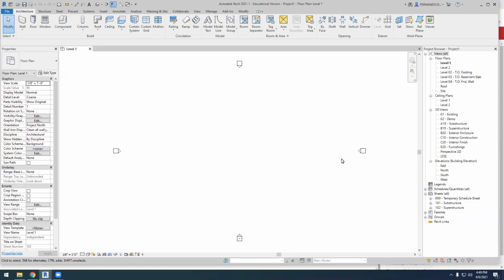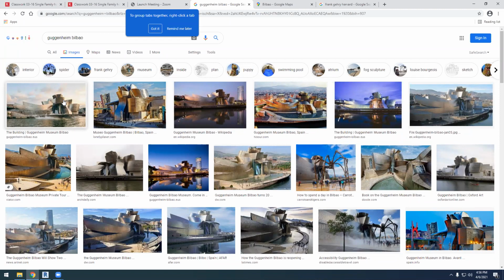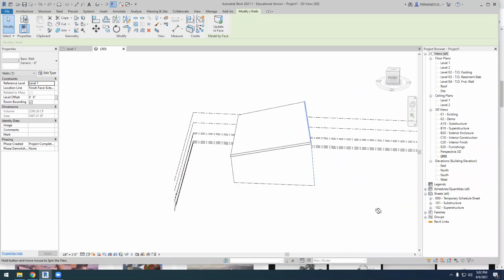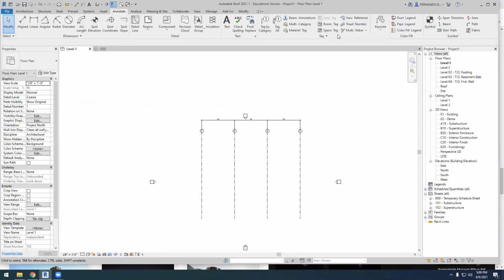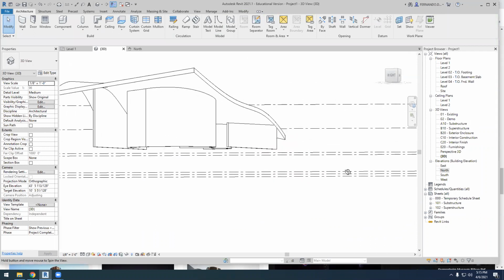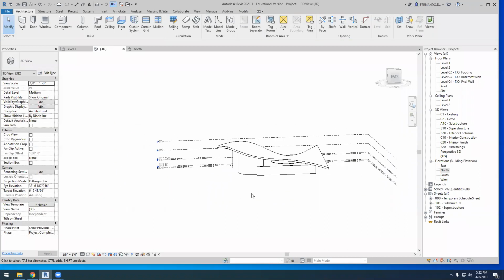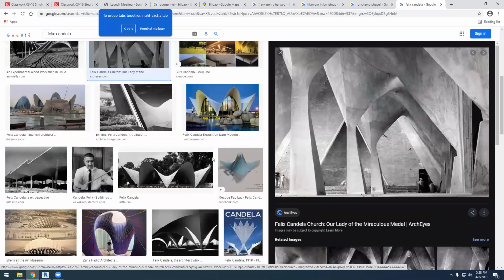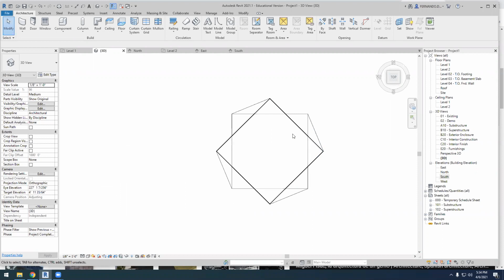Video_ARCH220_Mass modeling